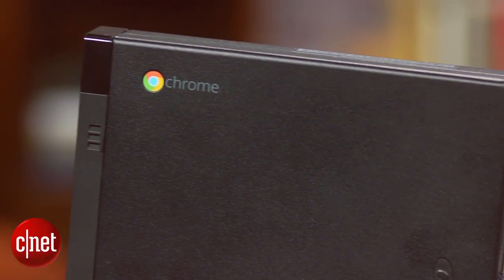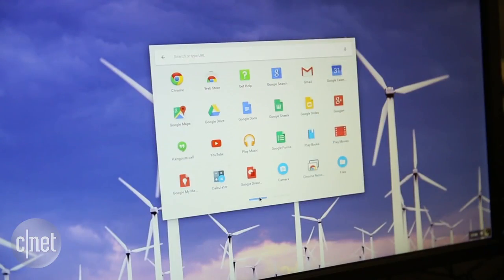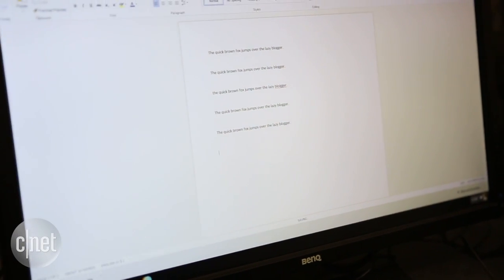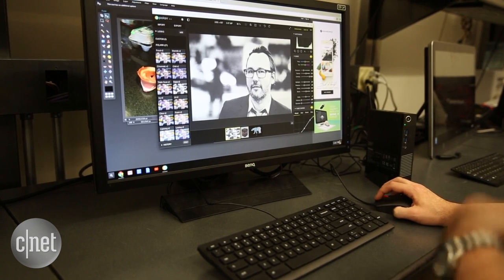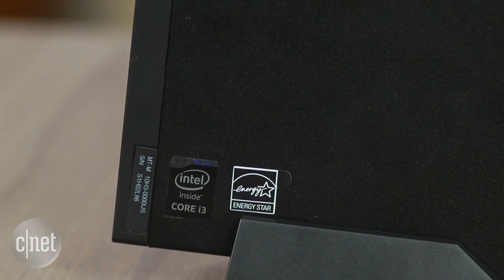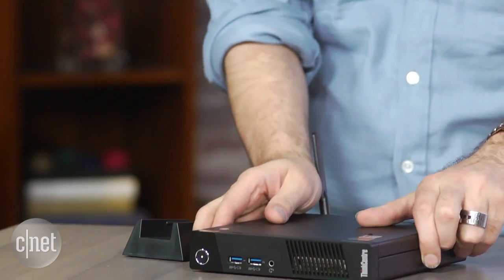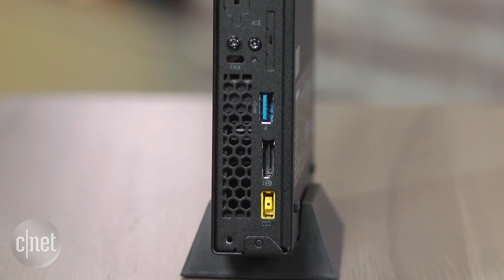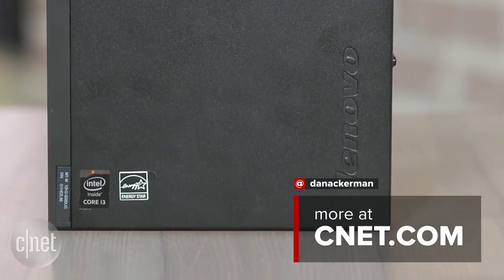The Lenovo ThinkCentre Chromebox puts Chrome OS on your desk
For basic online tasks, a Chromebox desktop is a low-cost solution.